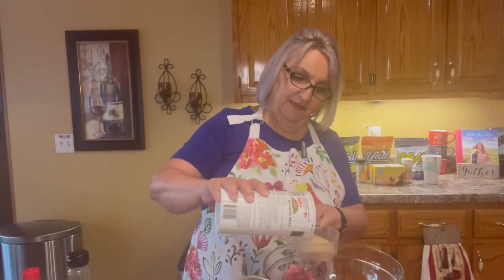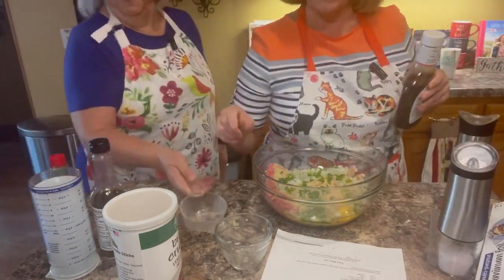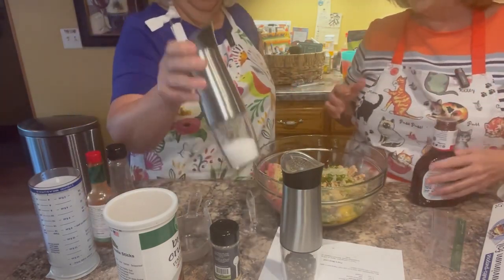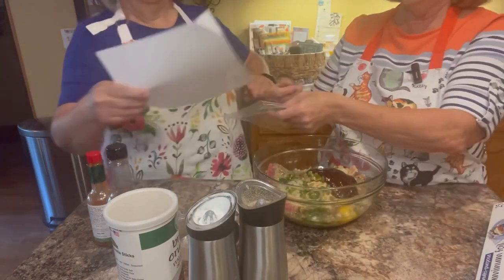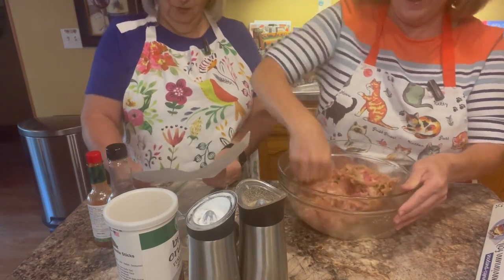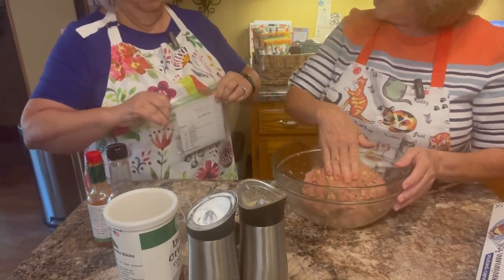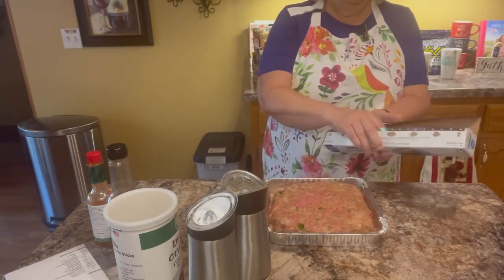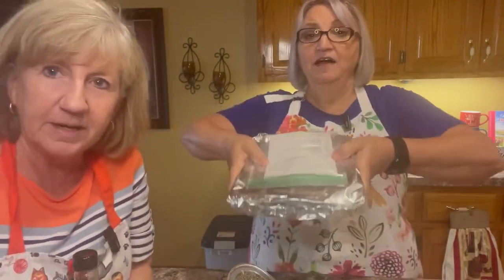Fabulous Friday Freezer Meal - Dads Meatloaf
Happy Fabulous Friday Freezer Meal day!

Today's recipe is
Dad's Meatloaf.  UPDATE: Moe ate hers last night and reports it is “da bomb”!
1 lb lean ground beef
1 lb lean ground turkey
1 cup bread crumbs
2 eggs
]1/2 cup diced onions
1/2 cup diced bell pepper
1/4 cup BBQ sauce
2tsp garlic powder
1 T Worcestershire sauce
Dash Tabasco sauce
Combine all ingredients in a bowl and mix together.  Put mixture into an aluminum pan that can be used in the freezer and in the oven.  Cover with aluminum foil and put recipe in a bag and tap on top of aluminum foil.
Cooking instructions:
Thaw in refrigerator.  Bake at 375 for 1 1/2 hours.  Suggested sides:  Mashed potatoes and sweet peas or green beans.
DATE: __________________________________________________

Cooking is Music to the Soul!